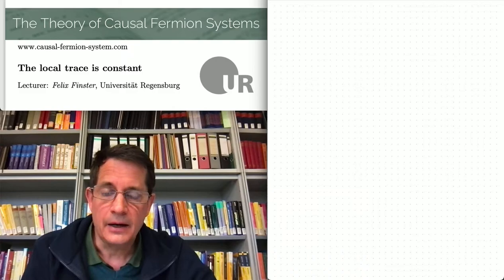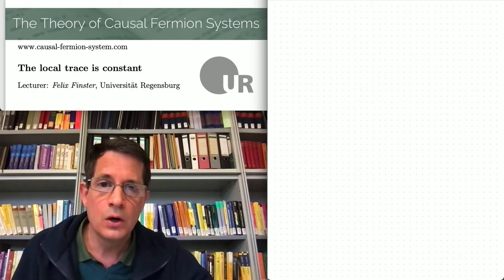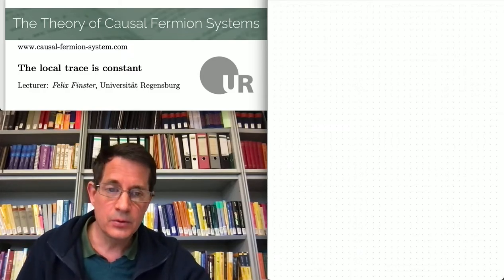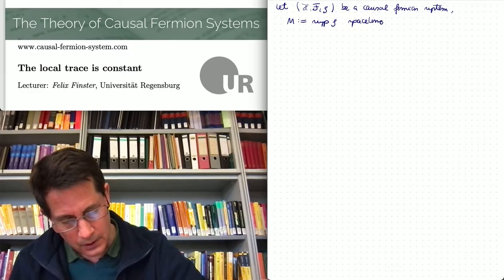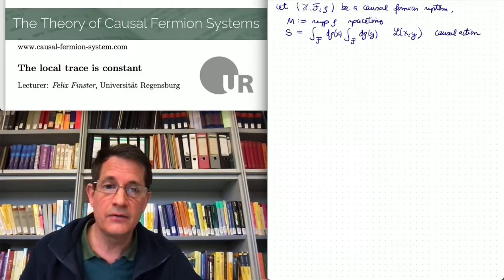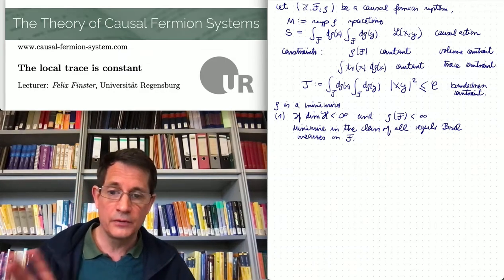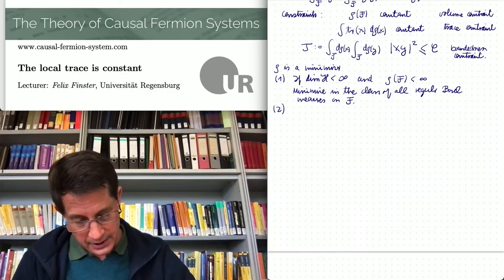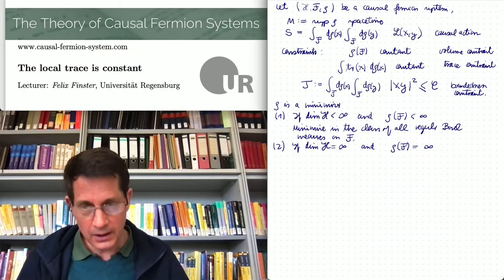The local trace is constant